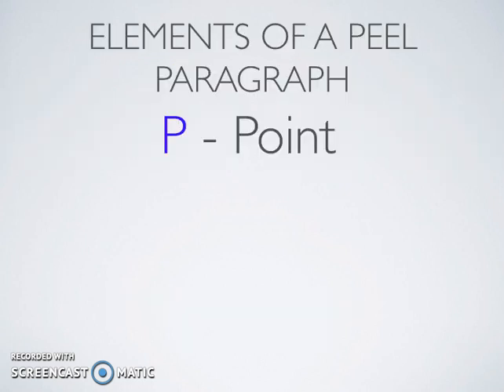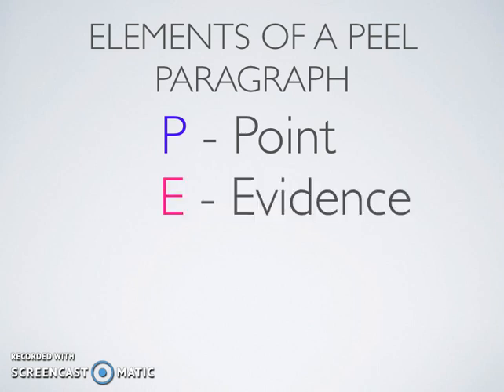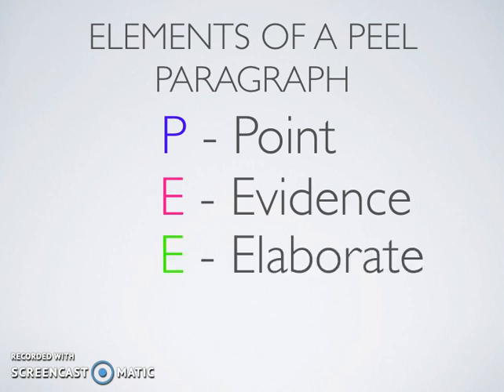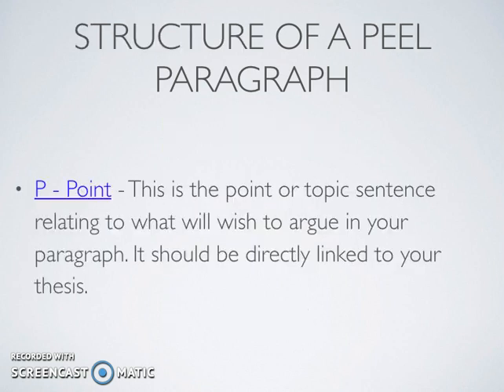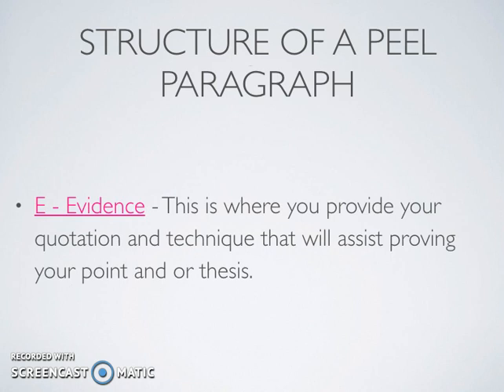PEEL Paragraph Structure